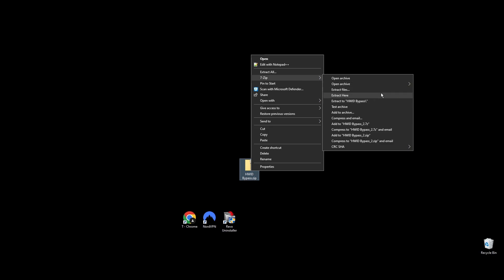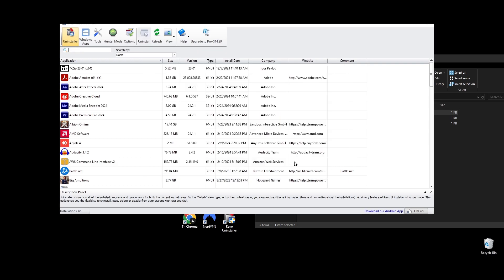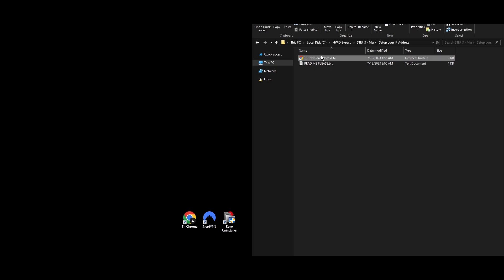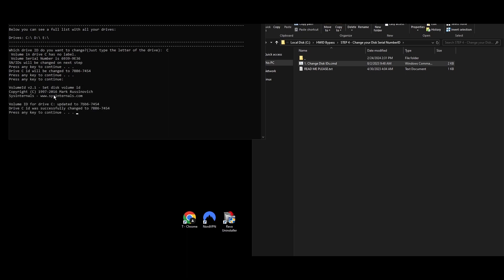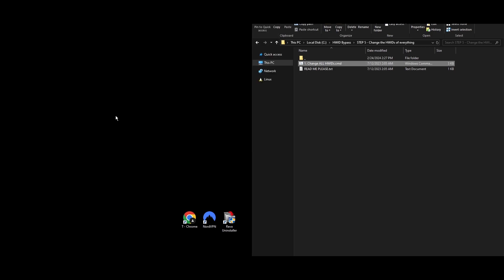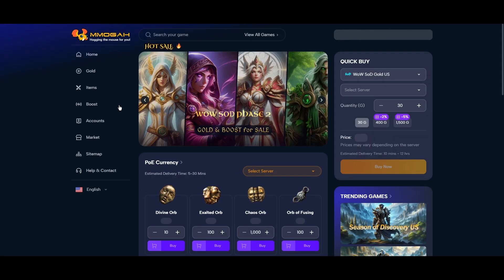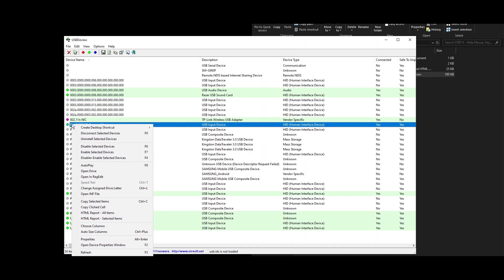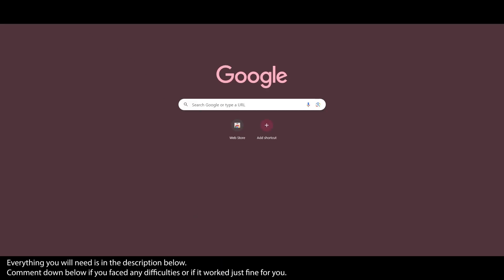Throne and Liberty HWID Spoofer - How to get unbanned - Fix HWID Ban | TraceX